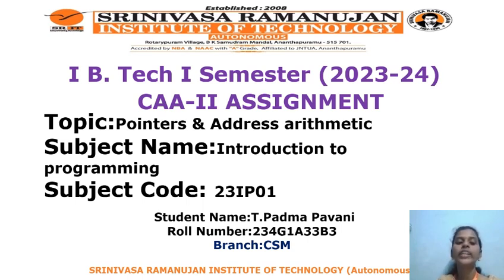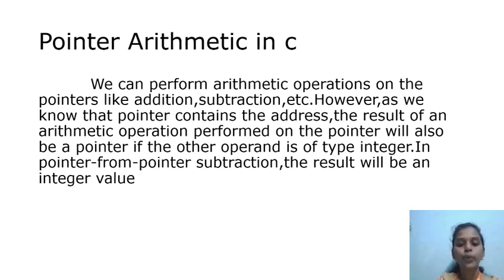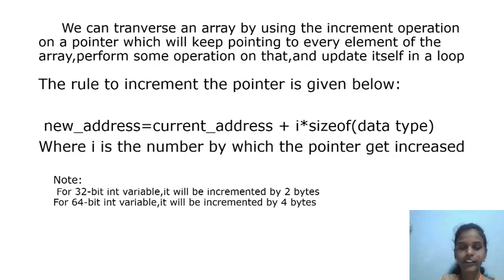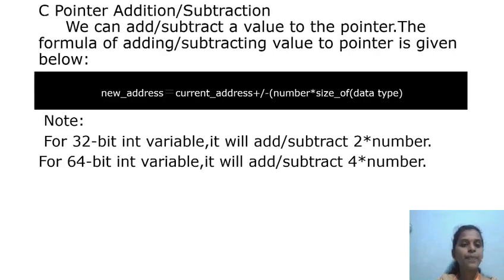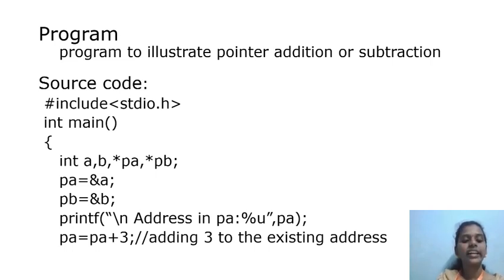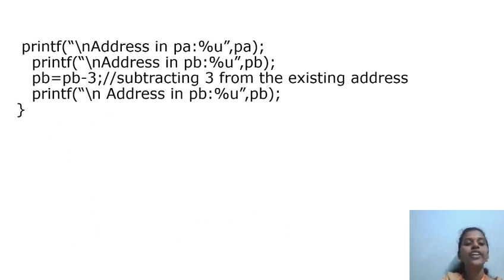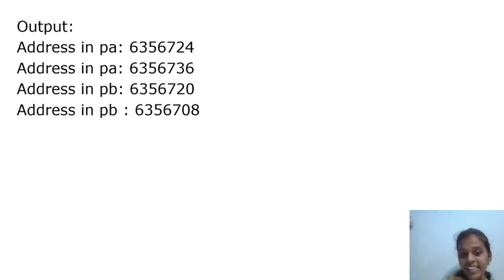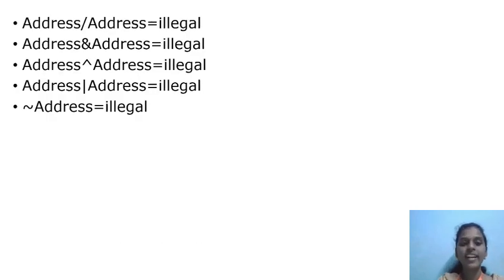seminar on pointer arithmetic oprrators